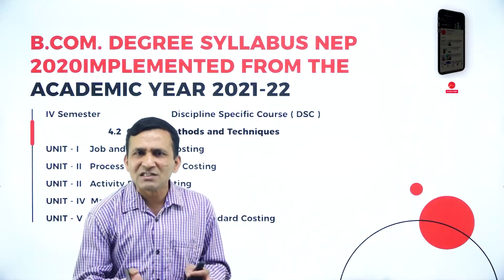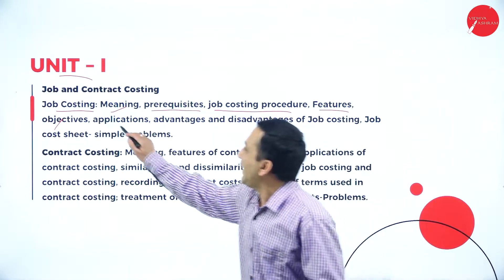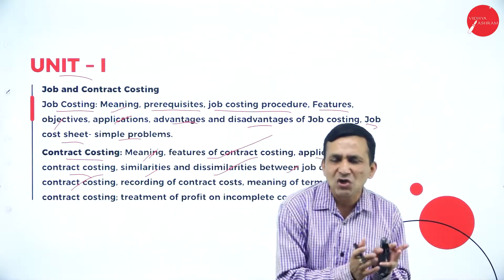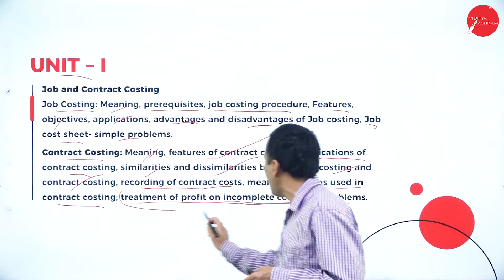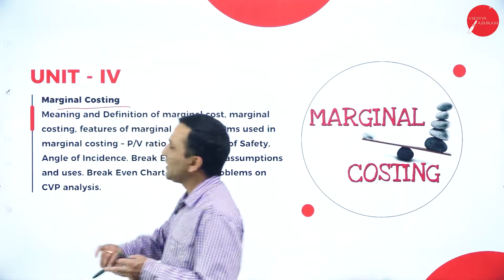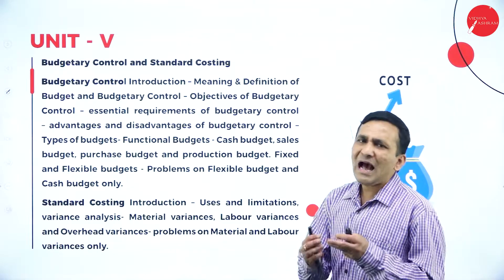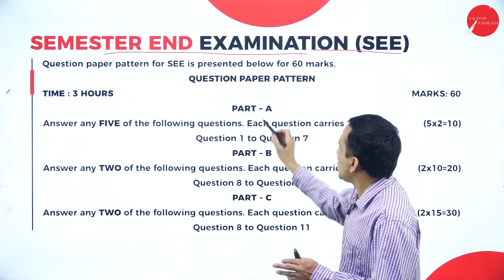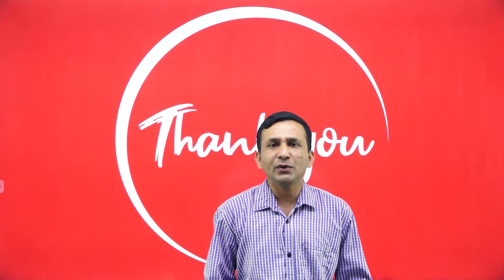DAY 0 | COSTING METHODS AND TECHNIQUES | IV SEM | B.COM | NEP | INTRODUCTION | L1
Course : B.COM
Semester : IV SEM
Subject : COSTING METHODS AND TECHNIQUES
Chapter Name : INTRODUCTION
Lecture : 1